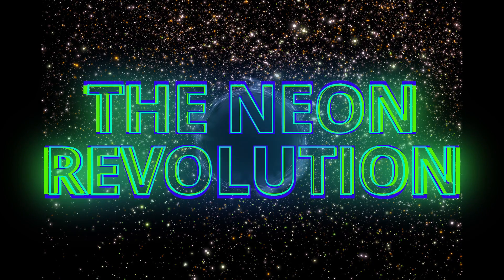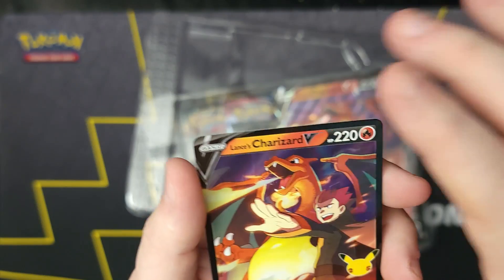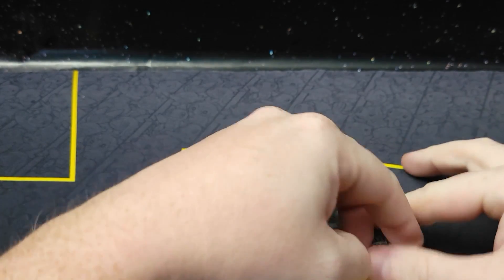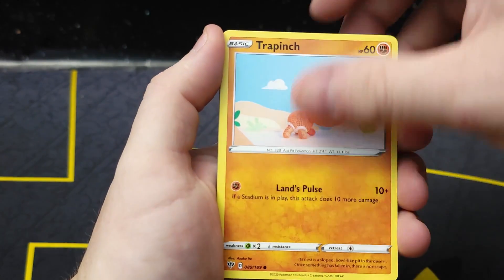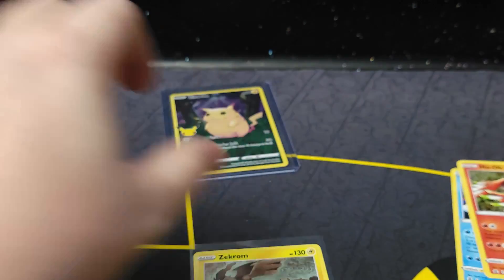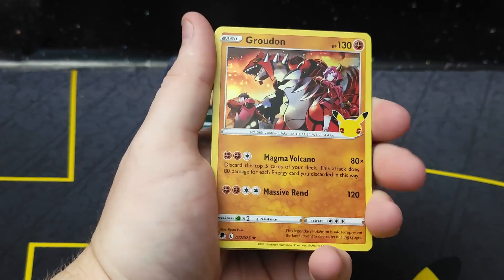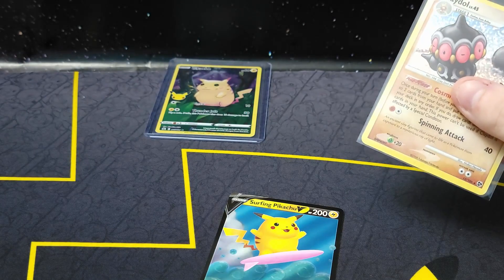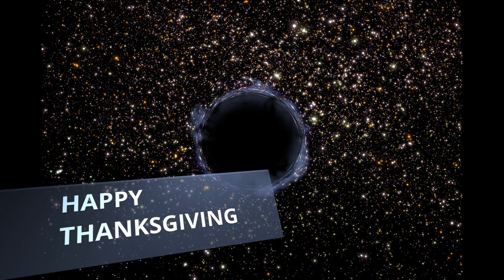EPISODE #147 LANCE'S CHARIZARD V COLLECTION BOX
MY EBAY